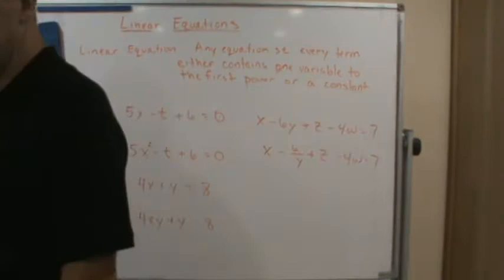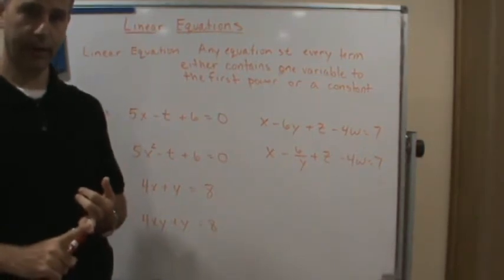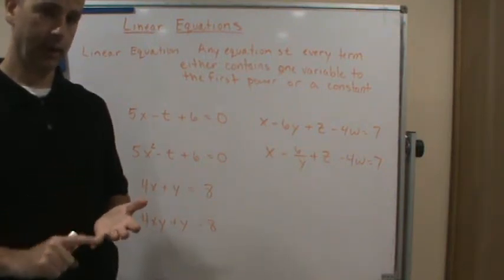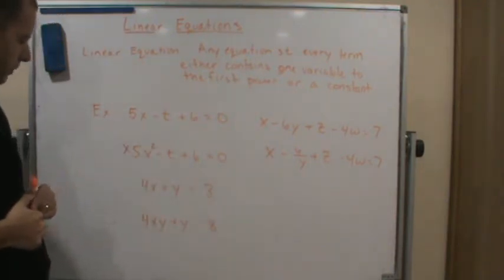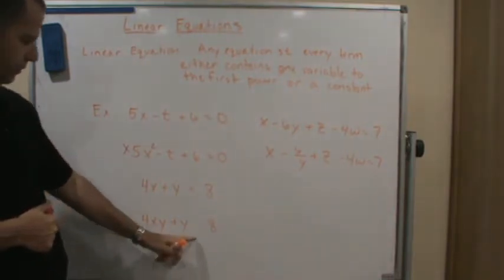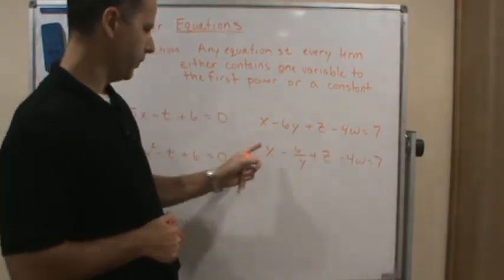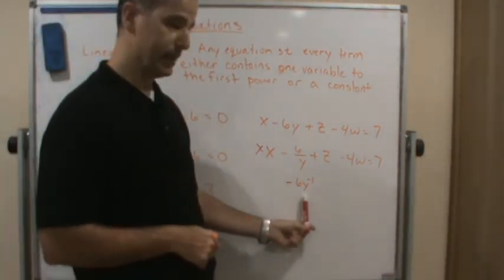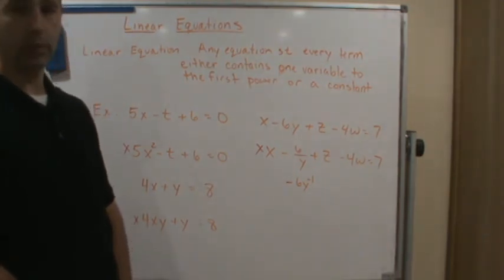Technical Math Linear Equations Definitions and Examples1